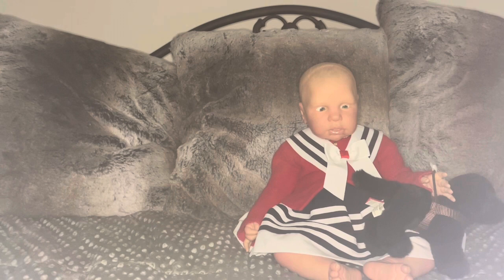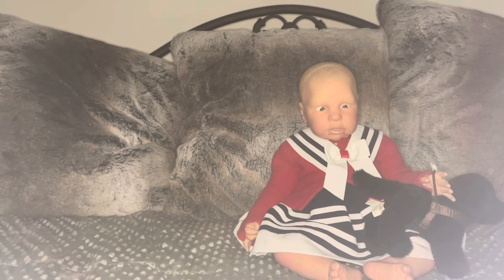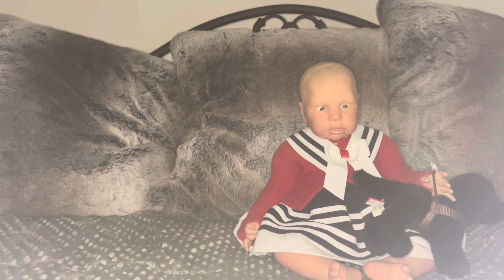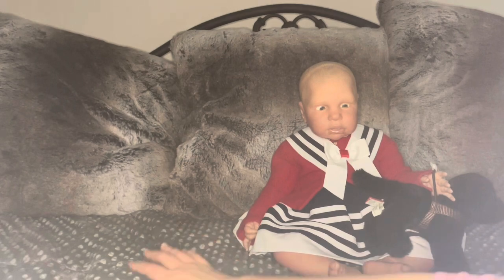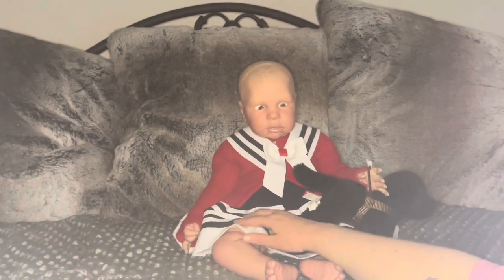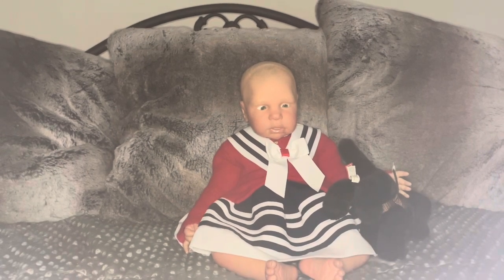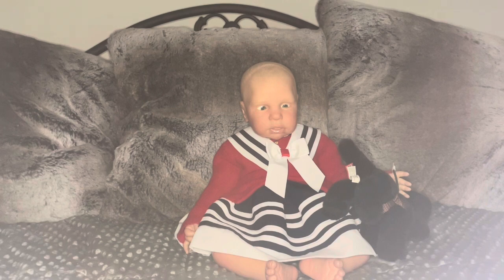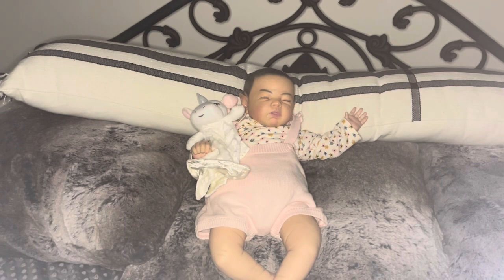It's Spring! Celebrate New Beginnings with Seren and Arwen!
Hello, everyone! I have been absent for a long time, but I'm back with two lovely reborn dolls dressed for spring and a little about where I've been and what's been keeping me so busy!

Seren Ruth is the Margot kit by Cassie Brace, and Arwen is the Clara kit by Shauna Clymer. Both were reborned by Jamie DaVault of Behind the Closet Art Dolls.